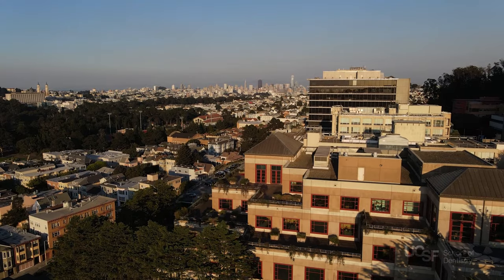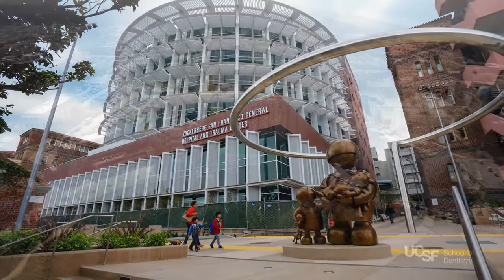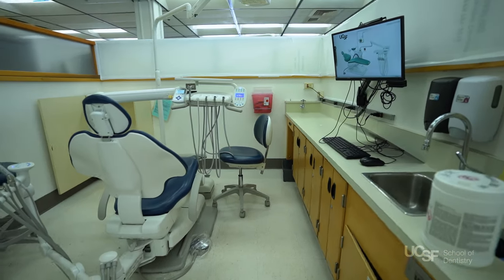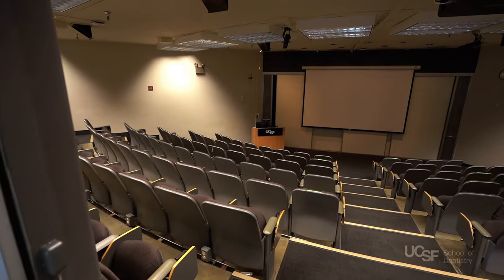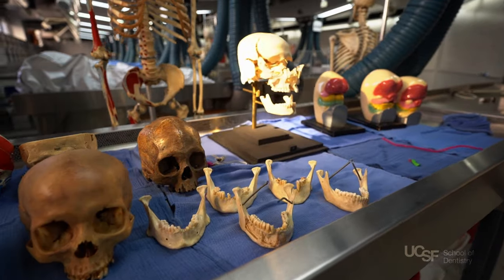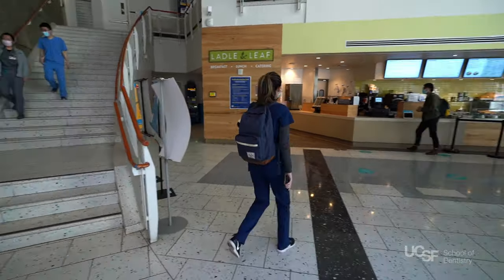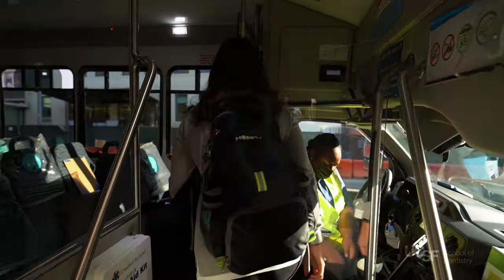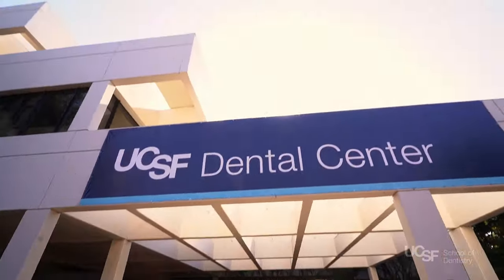UCSF School of Dentistry Campus Tour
Take a virtual tour of the UC San Francisco School of Dentistry!